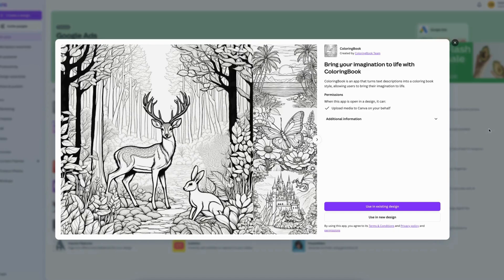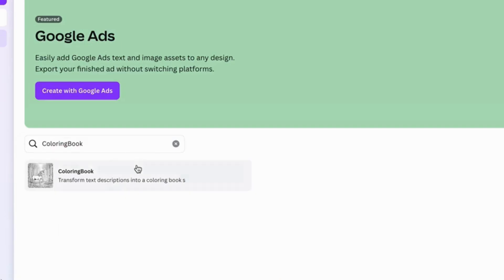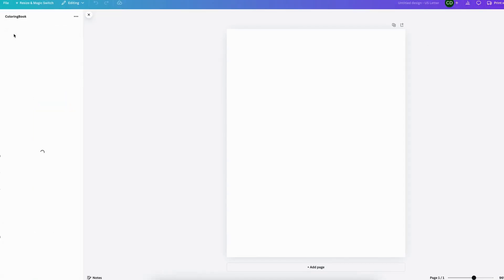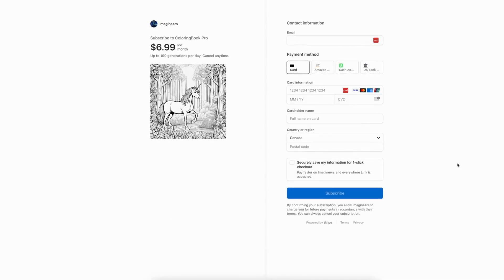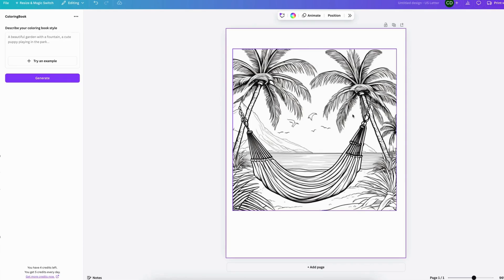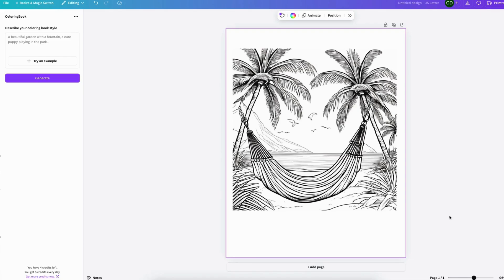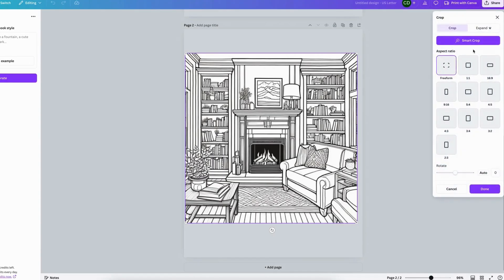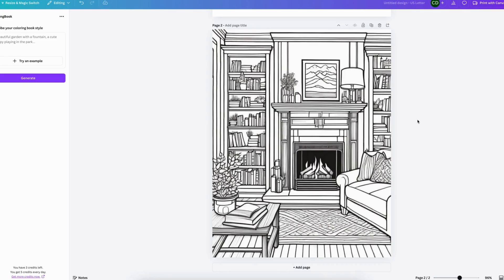🍄 Generate coloring pages with ai FREE | How to create a coloring book in CANVA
Learn how to Generate coloring pages with ai FREE and create a coloring book in Canva

🔗 LINKS 🔗

DIGITAL PLANNING
💻 Make HYPERLINKED PLANNERS with this app!

ETSY BUSINESS
🧡 Use ERANK for your setting up your shop + save time for FREE!
🧡Use SALESAMURAI for in-depth Etsy SEO and keyword research
🧡 Make templates in Canva  - easy to start for beginners!
Unlock PRO version for FREE:
🧡Start your FIRST ETSY SHOP and get 40 FREE LISTINGS from me!

SOCIAL TOOLS
🍄 The BEST PINTEREST + social media scheduler out there!